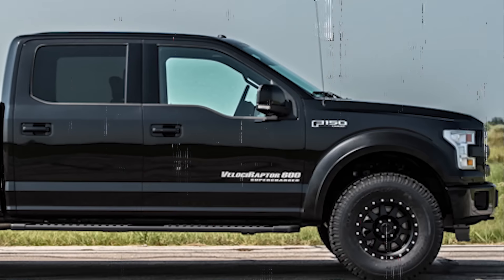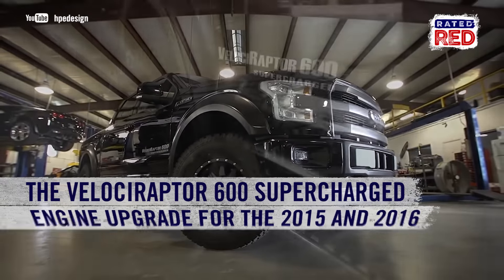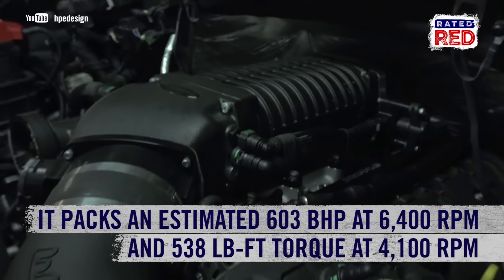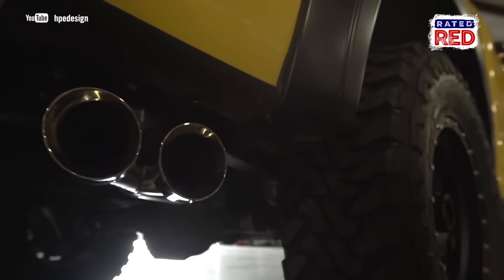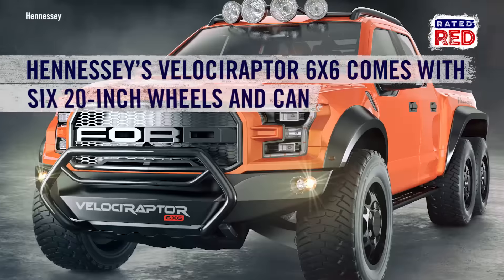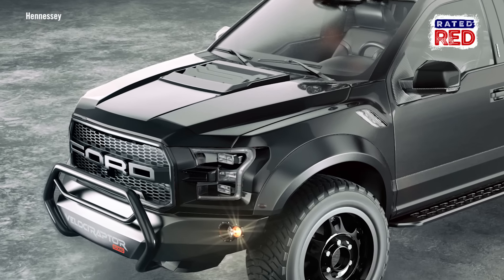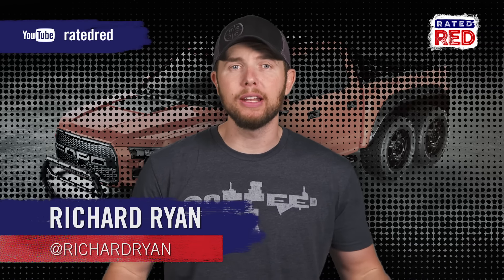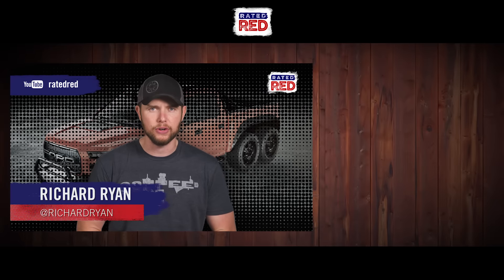Mod Monday: Hennessey's Suped-Up F-150s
Here’s a truck that can replace that prehistoric stock eco boost you have in the garage.
Hennessey’s VelociRaptor 600 Supercharged Engine Upgrade for the 2015 and 2016 Ford F-150 adds whole lot of power.
Check this out!!!